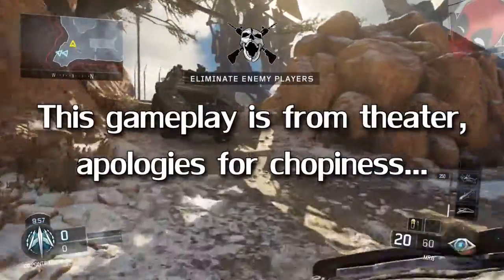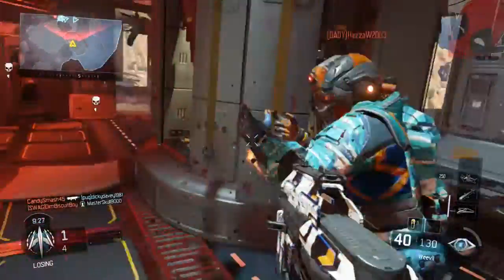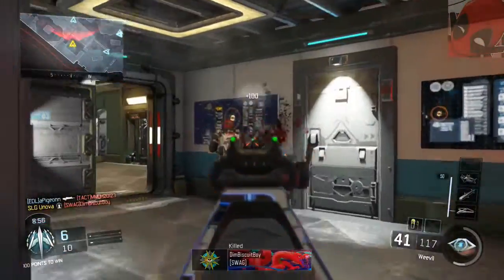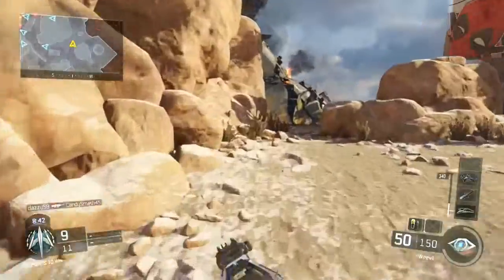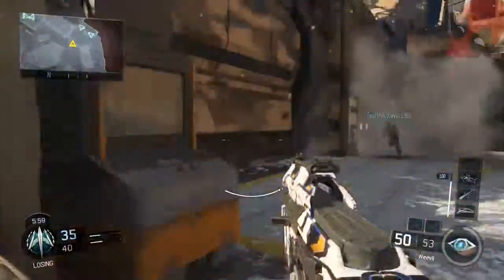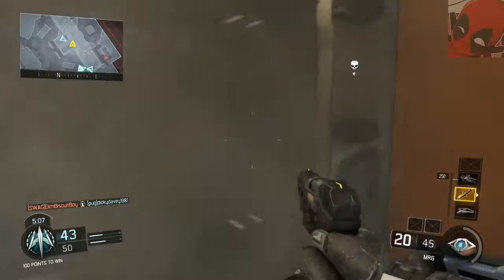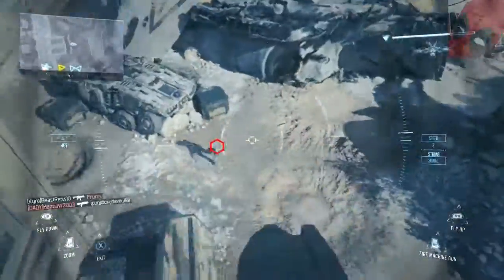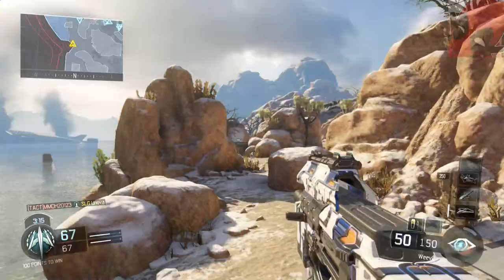"FIRST GAME!" - Road to INFINITE WARFARE Live w/ AdamJames #2 (BO3 Multiplayer Gameplay)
I hope you enjoy my series in which I prepare for the release of Infinite Warfare in just over a month!

Hey all! Here is the first episode in my brand new "Road to INFINITE WARFARE" series. I hope you enjoy it. I play BLACK OPS 3 in this episode and this is actually one of my first games on the XBOX ONE version of Black Ops 3. It is a Team Deathmatch game.

I hope you enjoy the video :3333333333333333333